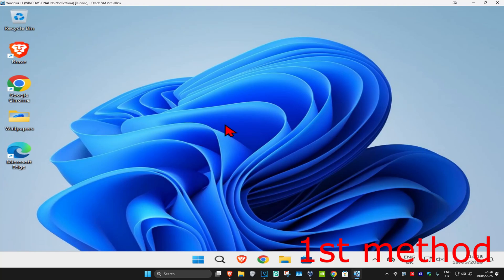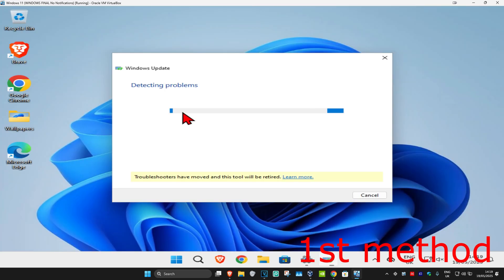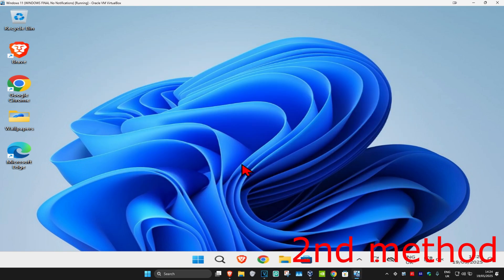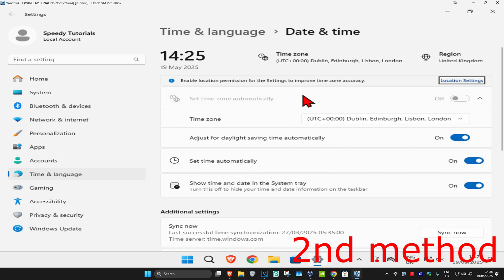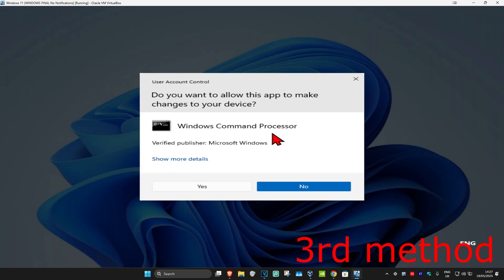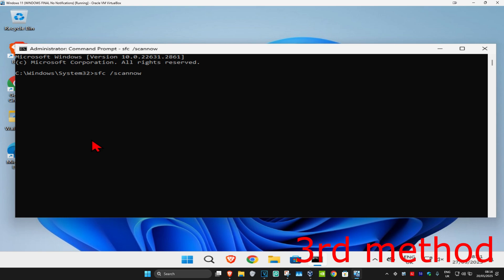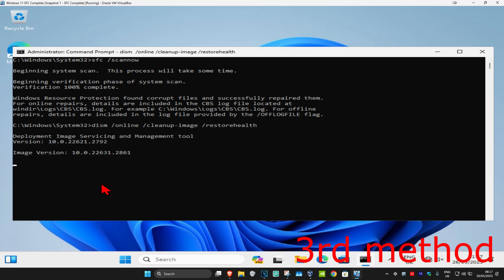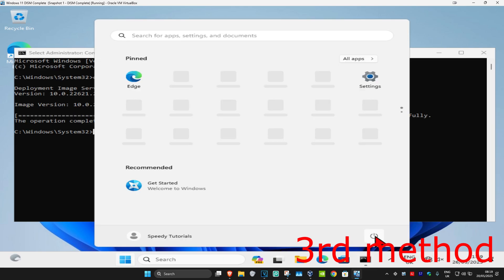How To Fix Windows 11 24H2 Update Not Showing in Update Settings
In this video, I'll show you how to fix the issue of the Windows 11 24H2 update not showing in your update settings. If you're having trouble getting the latest update, follow these steps to resolve it and install the update successfully.

Issues addressed in this tutorial:

Windows 11 24H2 update not showing
Fixing missing Windows 11 updates
Troubleshooting Windows Update issues
Installing the latest Windows 11 version manually
WHY IS WINDOWS 11 24H2 UPDATE HIDDEN FROM ME?
How can I make new features of windows 11 24h2 visible?
How do I update to Windows 11 from settings?
How to force 24H2 update?
How to install Windows 11 24H2 without TPM?
Method to Upgrade Windows 11 24H2 from Windows 11 23H2
How to trigger Windows 11 to upgrade to latest version
How to Find and Install the Windows 11 22H2 Update
Windows 11: 24H2 update doesn't show up for me in Windows Updates. Any solution?